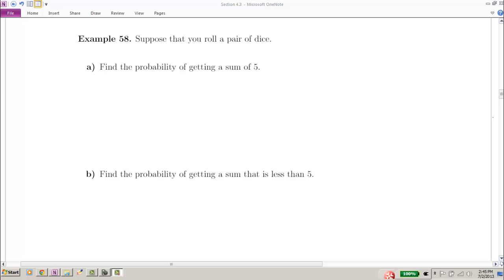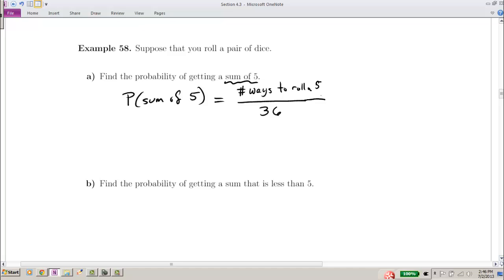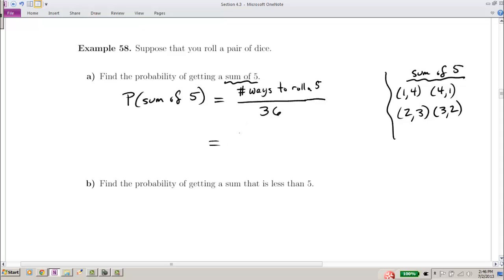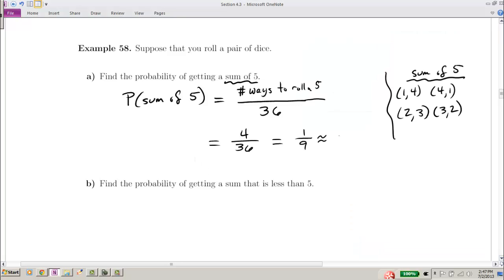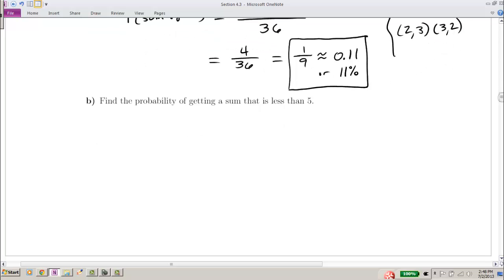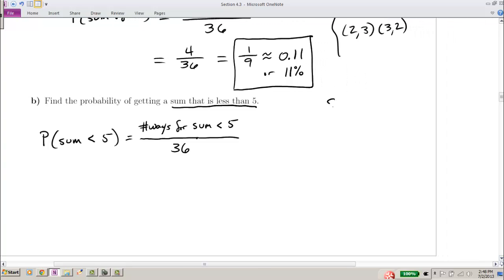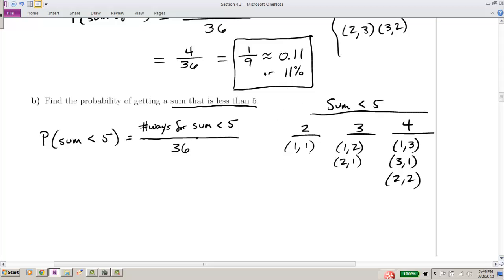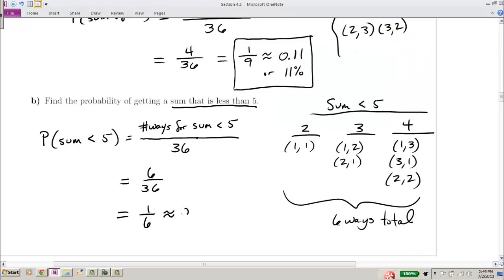Statistics: Example 58 / A Probability Example with a Pair of Dice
A Probability Example with a Pair of Dice